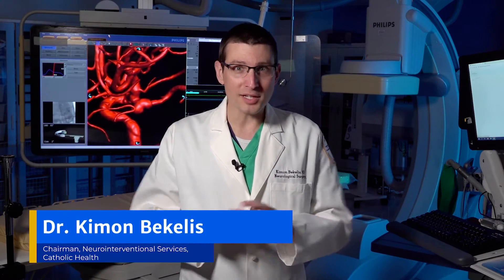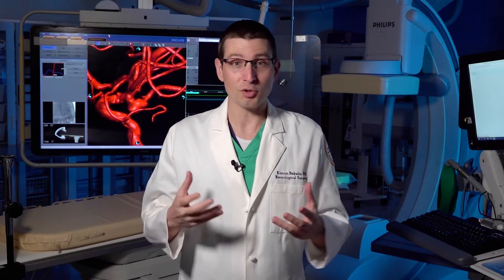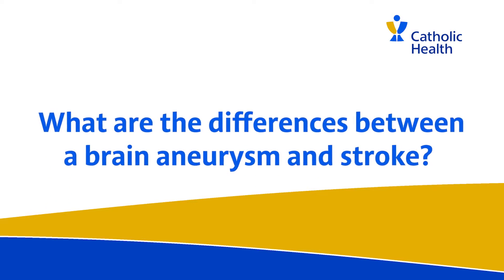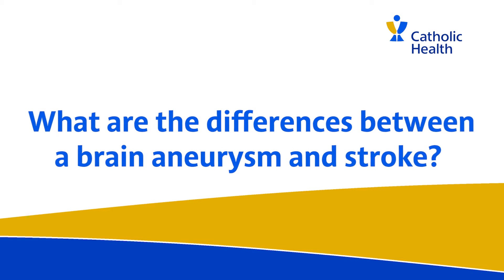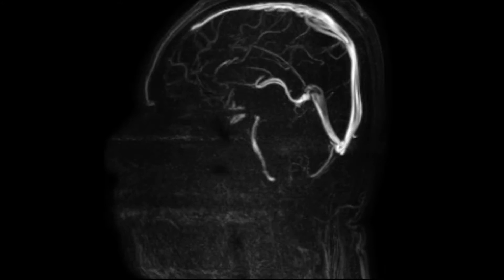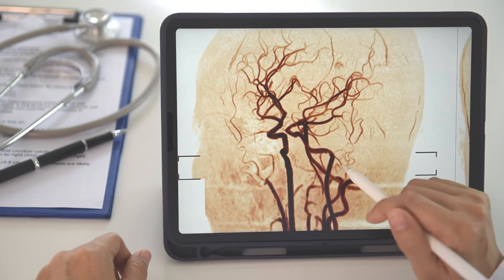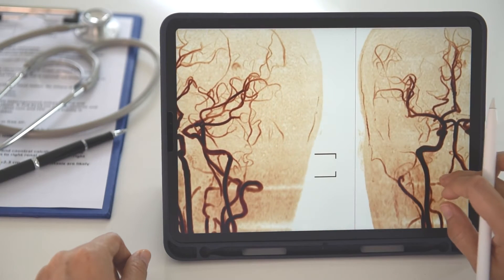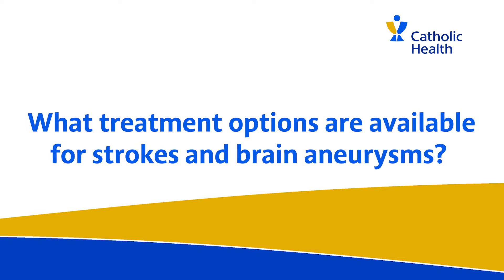Stroke Awareness: Stroke vs. Aneurysm with Dr. Kimon Bekelis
The signs and symptoms of a stroke or aneurysm can often appear the same, but the medical conditions are quite different. A similarity they do share: emergency care should be received as quickly as possible. Catholic Health Chairman of Neurointerventional Services Dr. Kimon Bekelis breaks down the key distinctions between these two critical medical conditions.